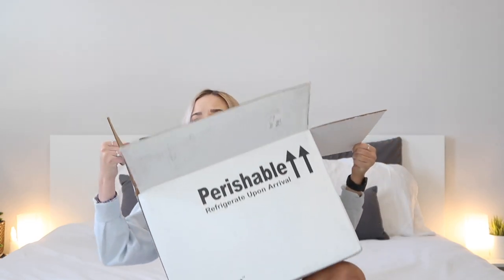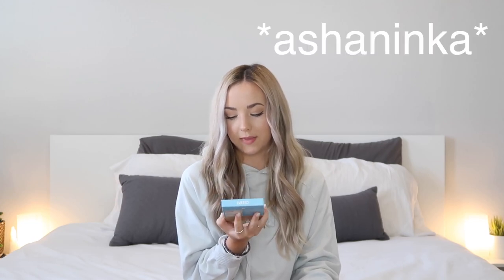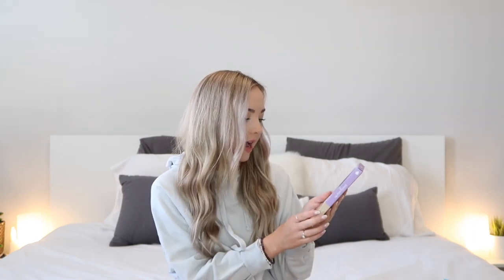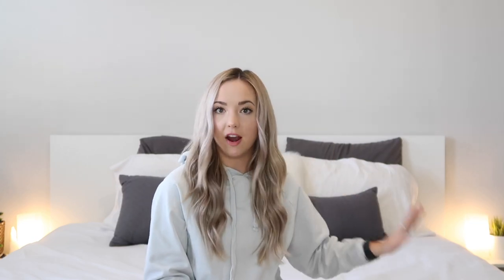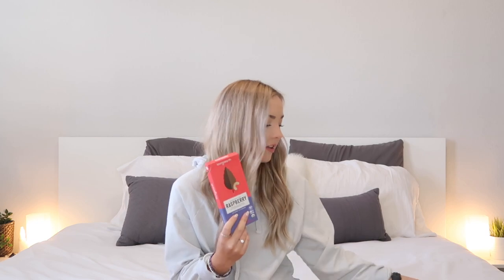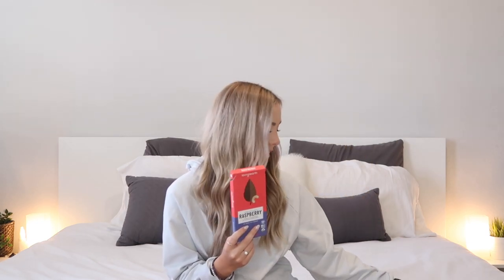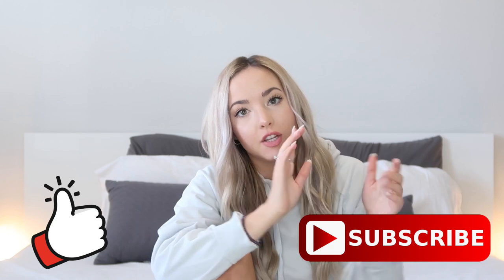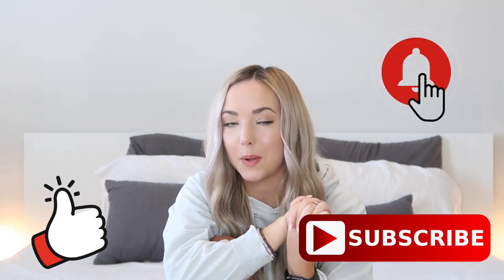The BEST VEGAN Chocolate?!?!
Hello friends, I just got my HUGE, but empty box of Loving Earth vegan chocolates. I've been looking for years to find a perfect sweet vegan chocolate. So I decided to spend $60 in hopes that I would finally find the sweetest vegan chocolate. And it was exactly how I expected it! I love all the non- dark chocolates in the package. BUT. I did not like the dark chocolates of corse. because I DISLIKE DARK CHOCOLATE! They are Vegan and gluten free.

 After trying all 7 of the chocolates, I placed in order of favorites:
1st: MYLK
2nd: Creamy
3rd. Salted Carmel
4th. Lemon Cheesecake
5th. Raspberry
6th. Mint
7th. DARK

UPDATE: Its been 2 weeks and all of the boxes I kept are gone. I guess you could say I'm in love with these chocolates!

Anyways, I hope you enjoyed the video!